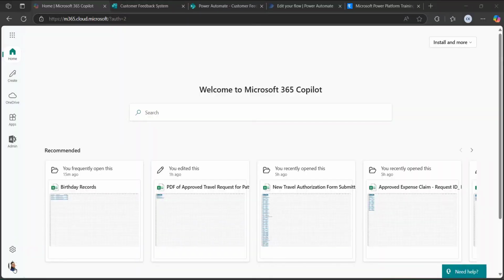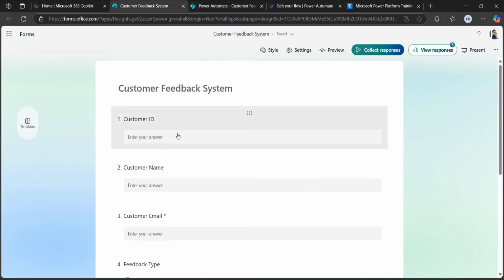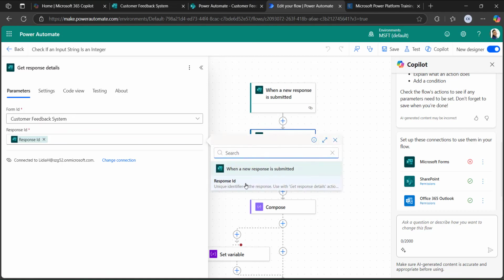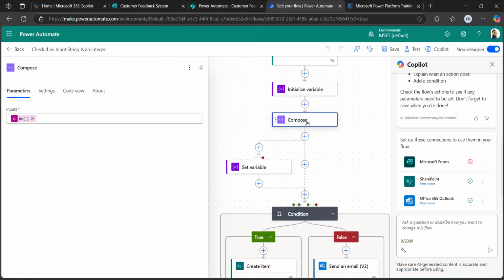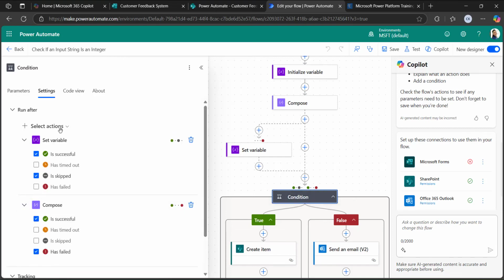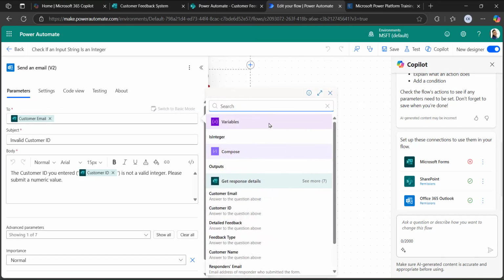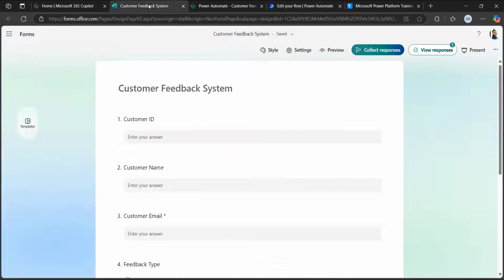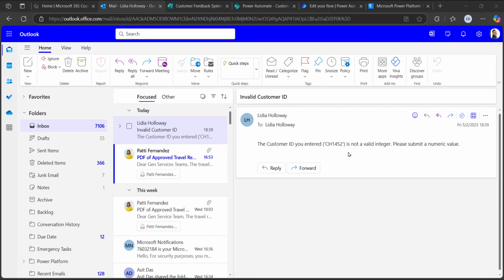How to Check if an Input String is an Integer Power Automate | Check If String is Number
In this video tutorial, I have explained how to check if the input string is an integer value using Power Automate flow.

Check If an Input String Is an Integer Using Power Automate